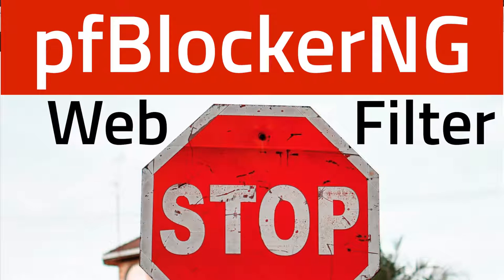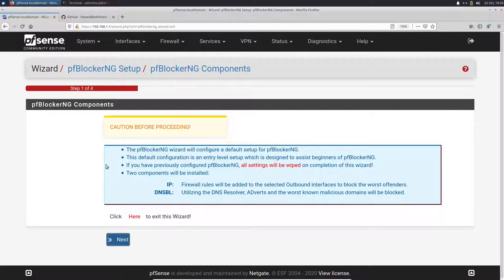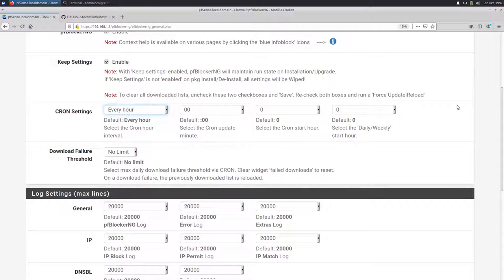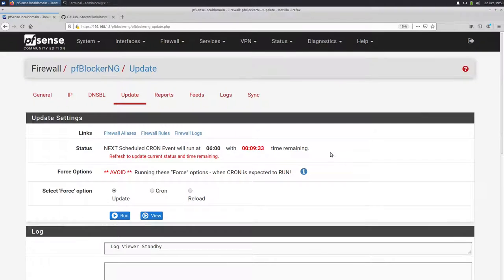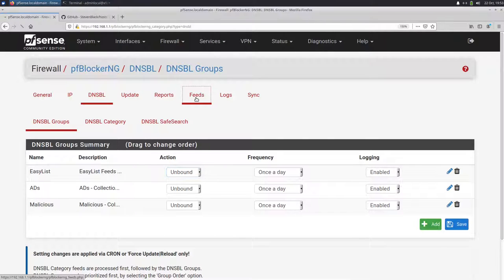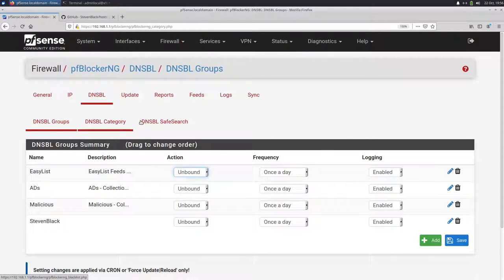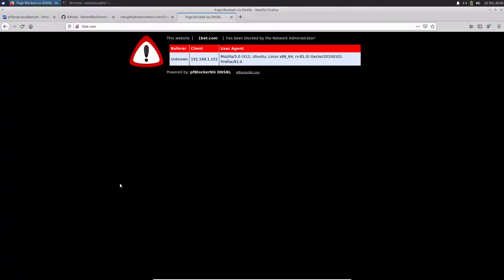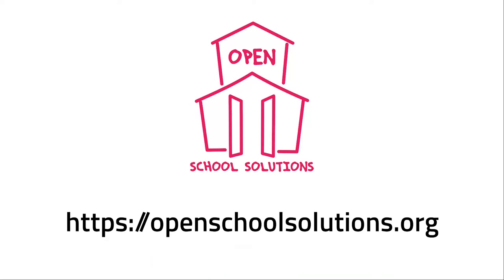PFSENSE WEB FILTER WITH PFBLOCKERNG - Filter Ads and Malicious Websites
If you visit an average website today, countless scripts and trackers are loaded. This allows the website operators, Google, Facebook, etc. can collect data about you and track you through the vastness of the internet. Fortunately you don't have to surrender to this hustle and bustle and there are many useful extensions e.g. for the browser (uBlock Origin, uMatrix, etc.). These solutions have the disadvantage that you have to install them on each device and for each browser separately. Therefore, I would like to describe how you can build a pfSense web filter with pfBlockerNG to filter advertising, unwanted content and malicious websites network-wide. This is useful in a home or school network, for example.